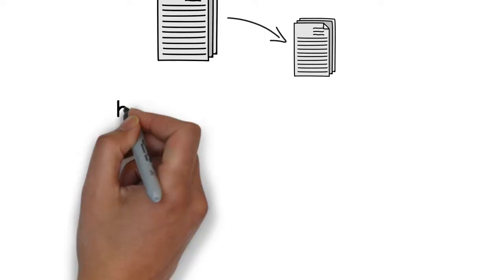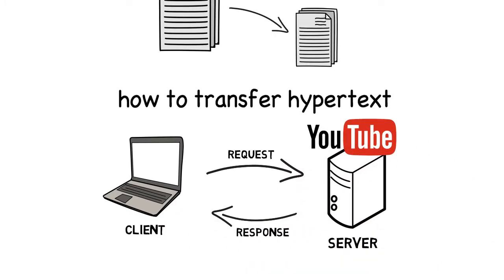What is Http? HTTP definition explained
You have probably noticed when you type a URL in the browser, it automatically ads HTTP in front of it. But what is the HTTP definition? And why is there?

Well that’s what you are going to learn in this video

Alright, so what is HTTP? Well it stands for: HyperText Transfer Protocol

Let’s break it down, what is hypertext?

Hypertext is just some text that contains links, to other text.
Yes, it’s that simple! and it’s old school stuff as it was invented in the 60’s!!

Alright, HTTP is a protocol which describes how hypertext should be transfered.
And it is backbone of Internet, as internet is just infinite web of links.

The protocol is based on client, server communication.

For example, when YOU, the client request youtube homepage by typing the url in your browser.

You get a response from youtube, the server, with the information you’ve requested.

And HTTP is the messenger in all of this. Both your request and the response have to obey HTTP protocol, which has very concise & specific rules.

Long story short, HTTP is set of strict communication rules so that both the client & server understand each other. In case you get all rebellious and don’t follow the rules you will get this!

Ok, I kept this video super high level, if you want deeper understanding about this topic check out the top video, that video really dives into the details.

If you are interested in learning more about HTTPS click on the 2nd video.